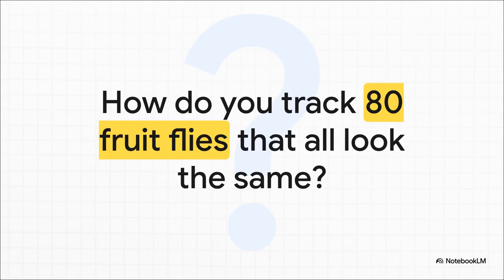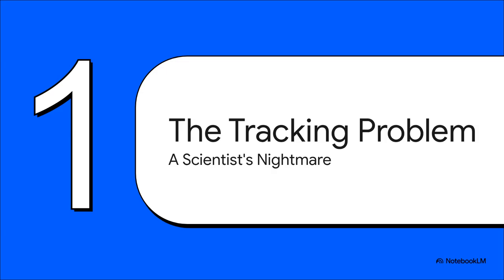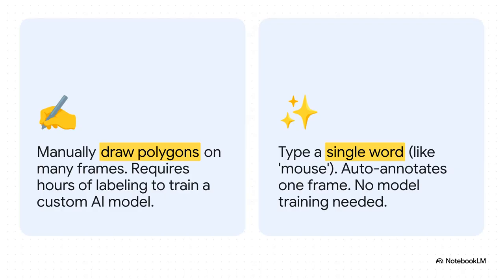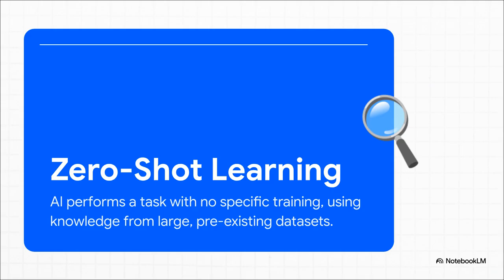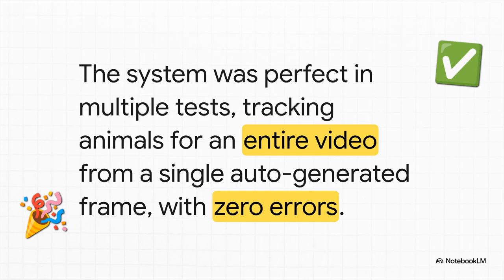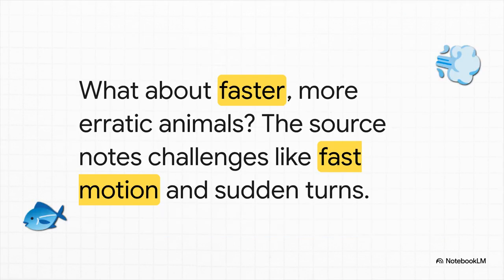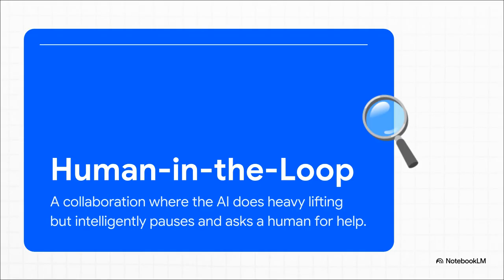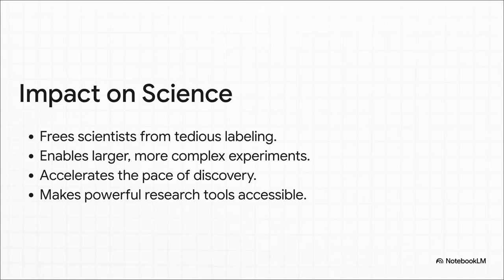Annolid: AI-Powered Multi-Animal Tracking and Segmentation